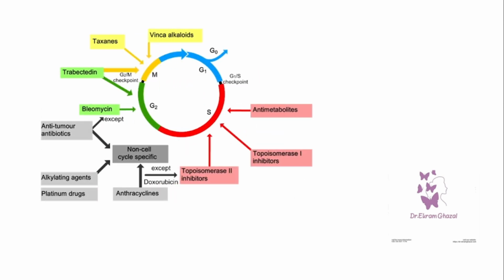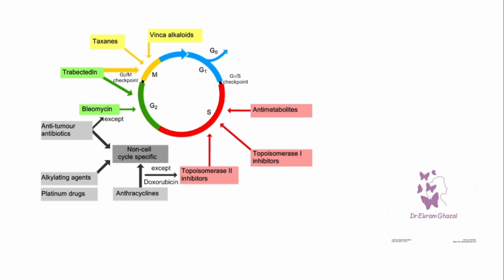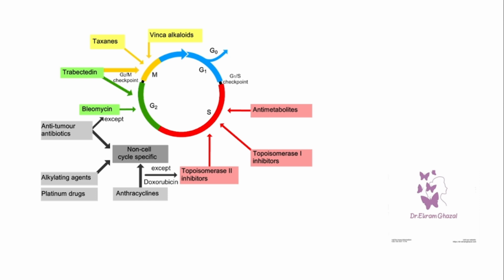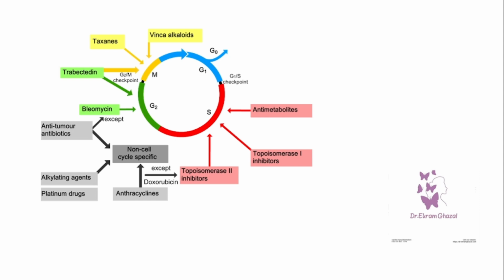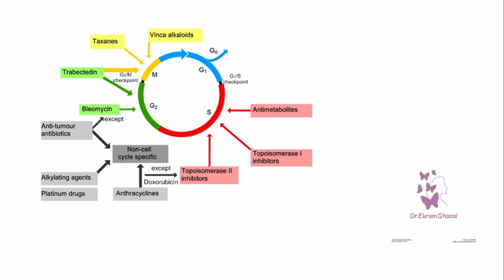Chemotherapy and the Cell Cycle | Visual Memory Map for Exams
One Map to Master ALL Chemotherapy Drugs (Cell Cycle Specific vs. Non-Specific)
Struggling to remember which chemo drugs work in the S phase vs. M phase? Confused about where Doxorubicin fits into the cell cycle? 🧠 In this video, we simplify Chemotherapy Mechanisms using a high-yield visual memory map designed for medical students and surgical residents.

Stop memorizing random lists of oncology drugs and start visualizing the "Why" and "When." We break down the complex diagram from the lecture into logical steps, focusing on cell-cycle specific vs. non-cell cycle specific agents.
This video is essential for candidates preparing for:

OBGYN Exams (MRCOG, Boards, Residency)

Oncology Rotations

USMLE Step 1 & 2

PLAB / MRCP
f you want more Smart Study Notes and Visual Learning Maps for high-yield medical topics, make sure to:
👍 LIKE this video if it made chemotherapy easier to understand!